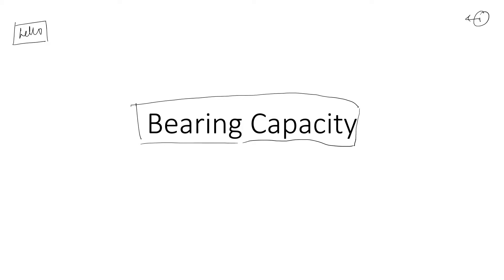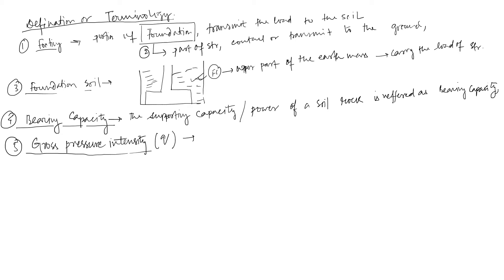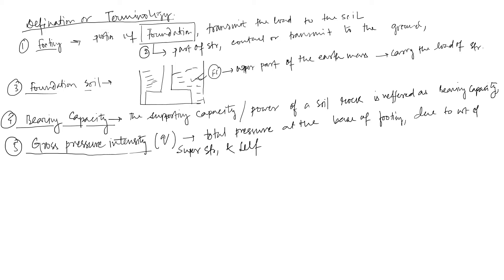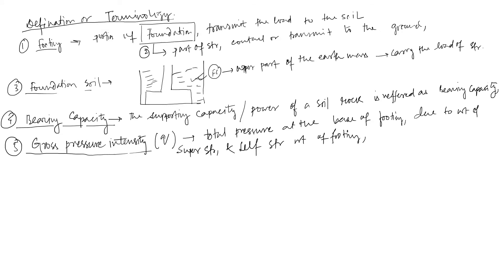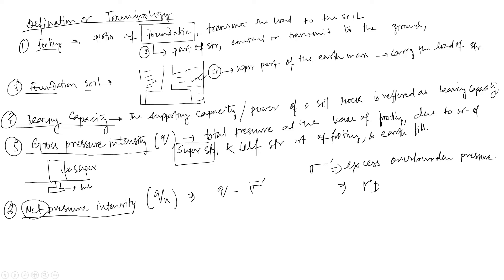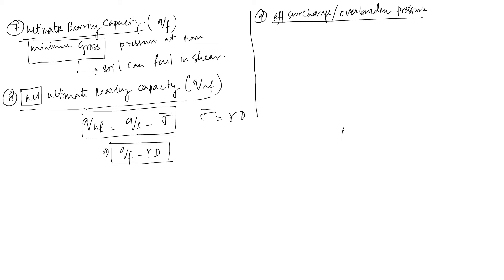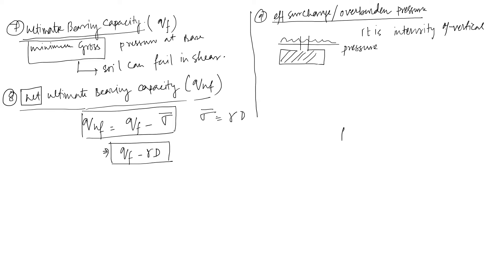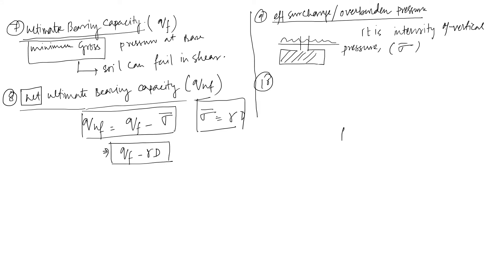PART 01 II Basic Terminology II Bearing Capacity II Soil Mechanics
The ultimate load which a foundation can support may be calculated using bearing capacity theory. For preliminary design, presumed bearing values can be used to indicate the pressures which would normally result in an adequate factor of safety. Alternatively, there is a range of empirical methods based on in situ test results.
The ultimate bearing capacity (qf) is the value of bearing stress which causes a sudden catastrophic settlement of the foundation (due to shear failure).

The allowable bearing capacity (qa) is the maximum bearing stress that can be applied to the foundation such that it is safe against instability due to shear failure and the maximum tolerable settlement is not exceeded. The allowable bearing capacity is normally calculated from the ultimate bearing capacity using a factor of safety (Fs).

When excavating for a foundation, the stress at founding level is relieved by the removal of the weight of soil. The net bearing pressure (qn) is the increase in stress on the soil.
qn = q - qo
qo = g D
where D is the founding depth and g is the unit weight of the soil removed.

hope you understand Bearing Capacity  if you have any questions or doubts or any feedback always welcome to comment section.
if this CONSOLIDATION is helpful to you like the video, share to your group.
your query